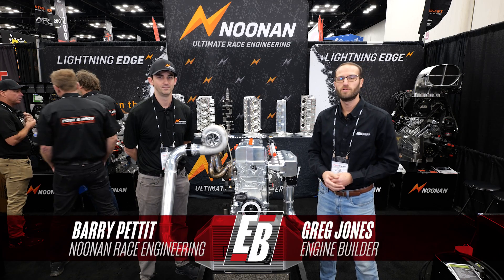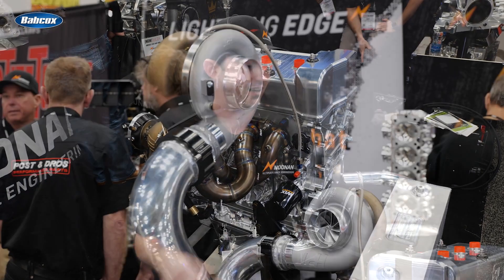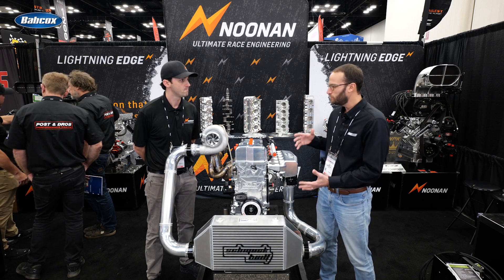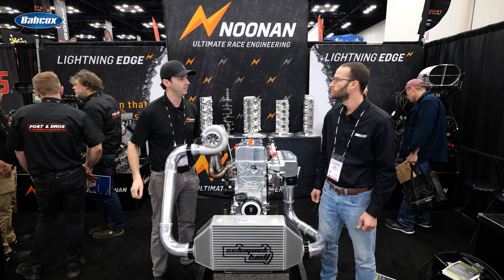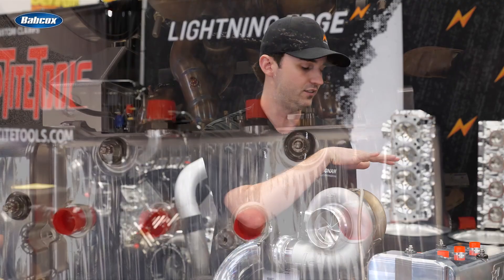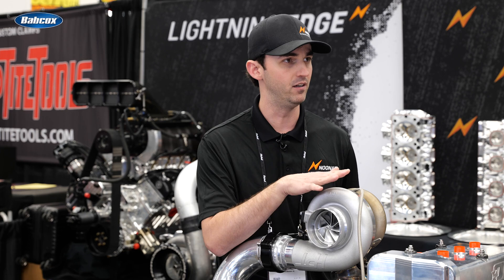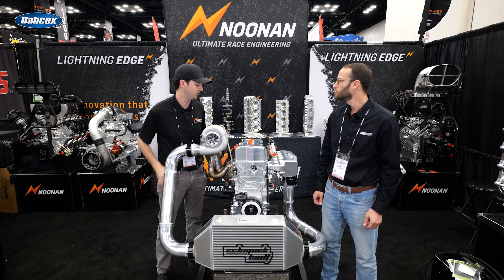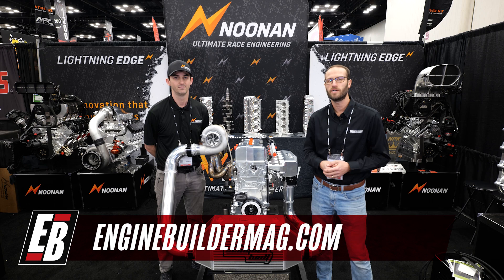Noonan's New Billet K24 Honda Engine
We aren't trying to hide the fact that we're impressed by what Noonan Race Engineering is capable of. That's why we will always jump at the chance to highlight what @NoonanRaceEngineering has coming down the pipeline, and the shop's latest endeavor is a billet K24 Honda engine, which was showcased at the 2023 PRI Show.